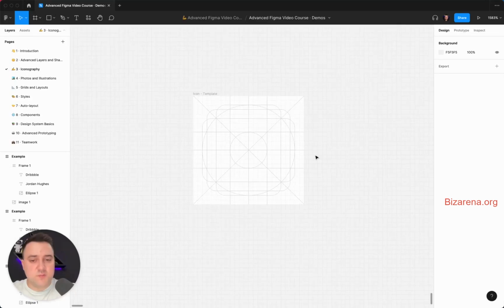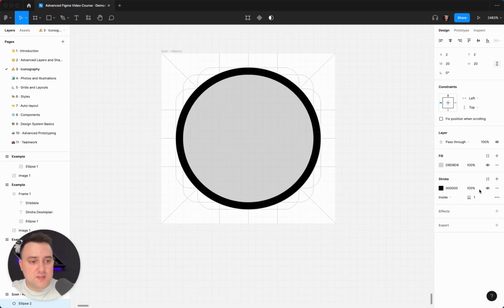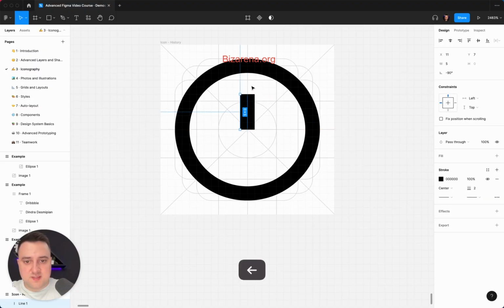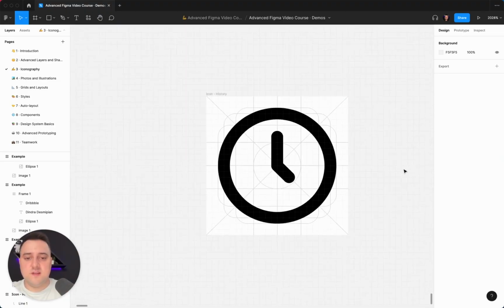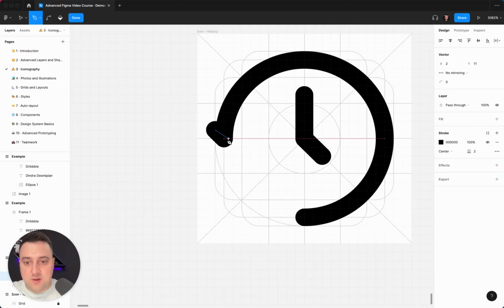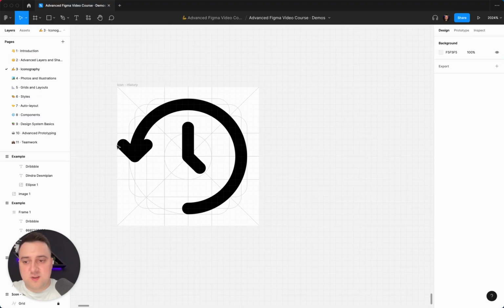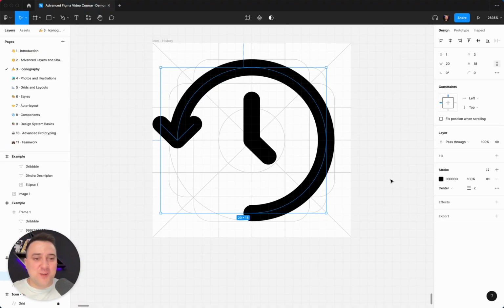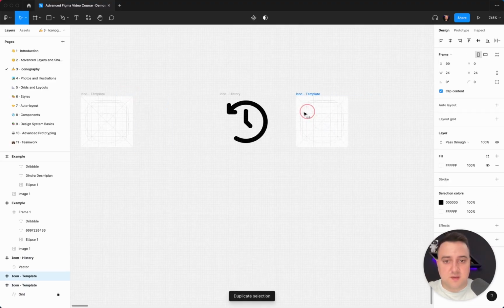07. Creating Icons (Part 1)